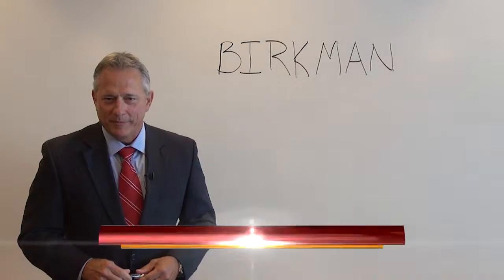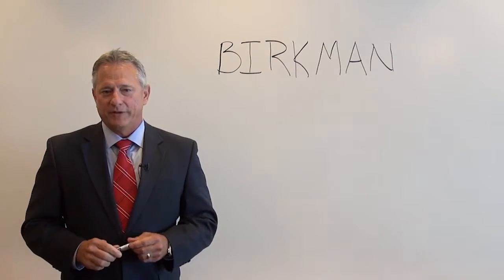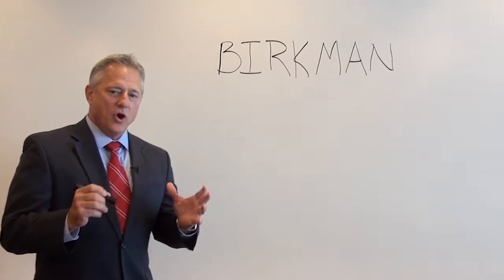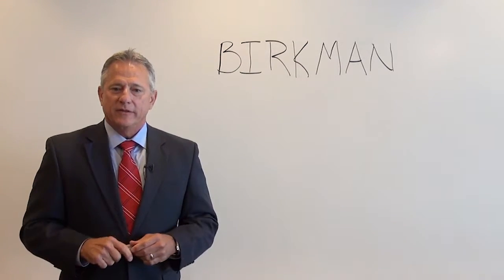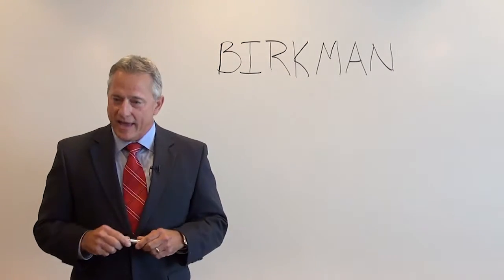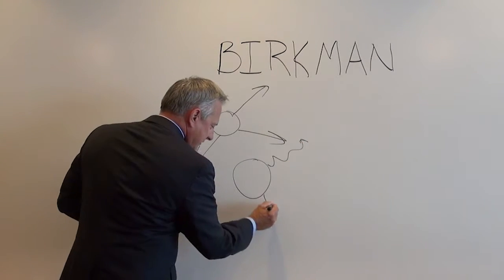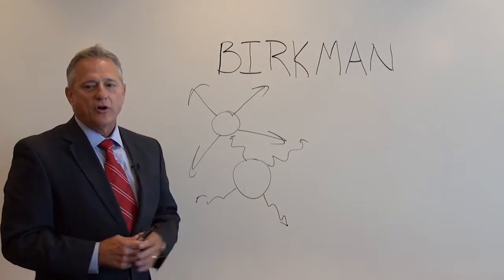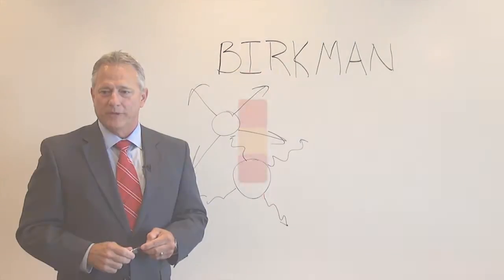Byron Hebert Discusses The Birkman Method's Personality Assessment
Byron Hebert introduces the Birkman Method® personality assessment. In today’s vignette, he explains how it can be used for hiring, assembling teams and conflict resolution.